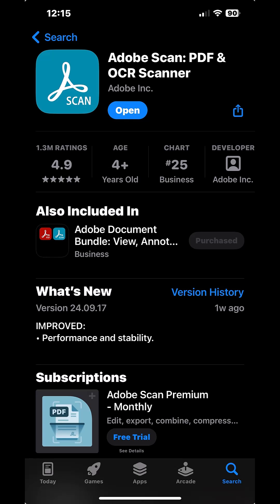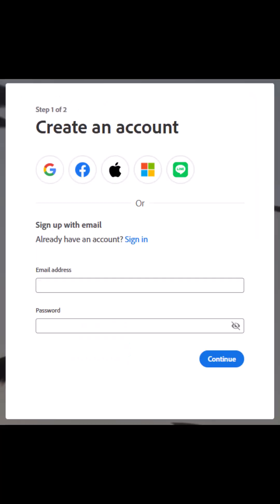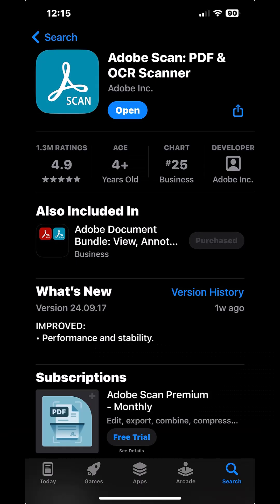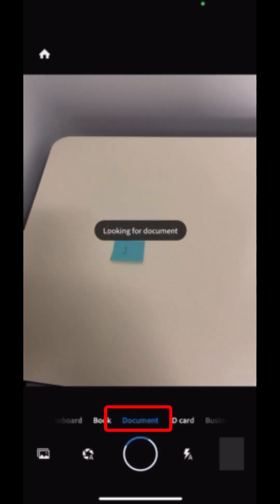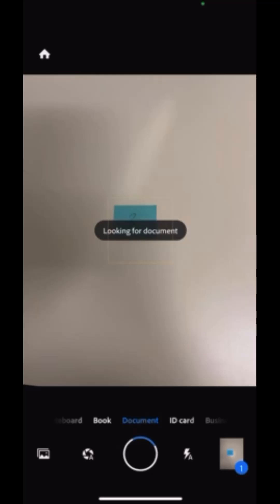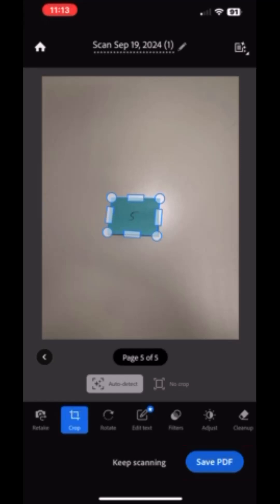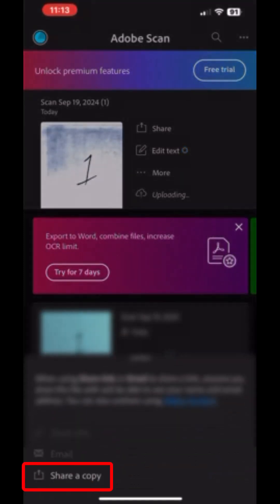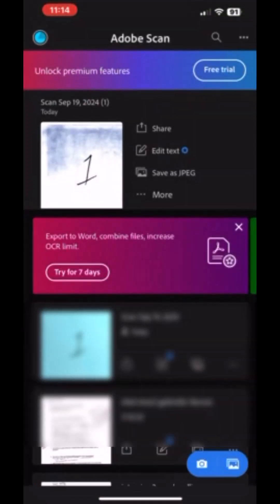Adobe Scan Instructions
How to use Adobe Scan to scan multiple pages into one PDF and email the file to yourself.